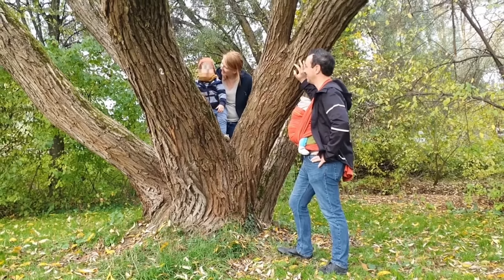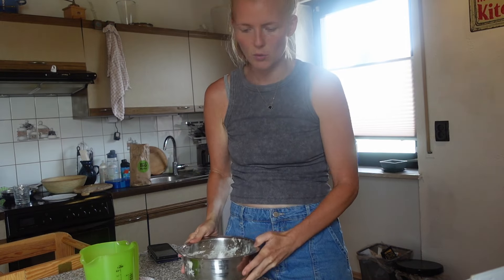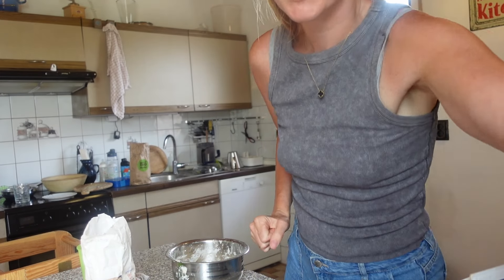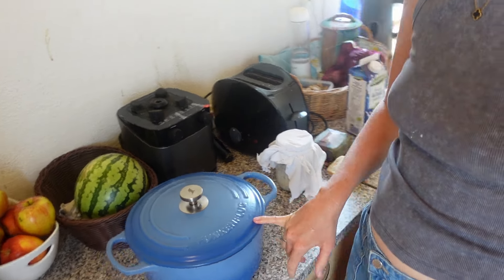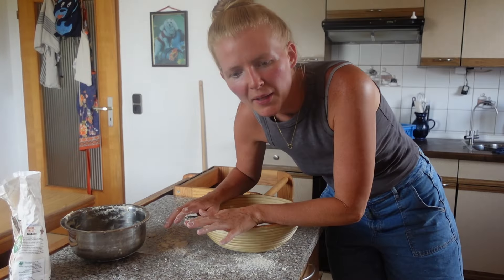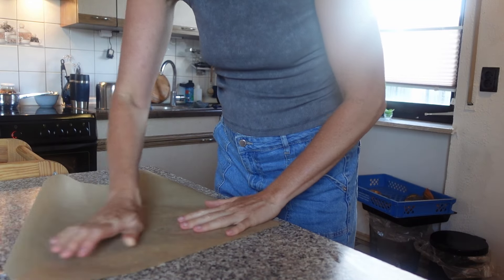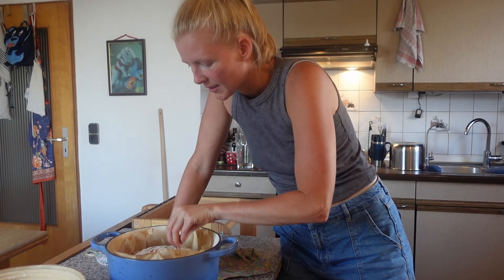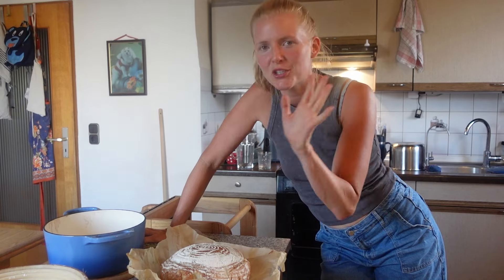So gelingt dir mit Sicherheit Dein selbstgemachtes Sauerteigbrot😍I Gesund und Kind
Hey meine Lieben!
Heute gibts von mir mal wieder ein Rezeptvideo!
Nach langer Zeit werde ich nun wieder regelmäßig Sauerteigbrote backen!
Dieses Rezept hier ist mega einfach und geling sicher! Zudem geht es ratz fatz!
Viel Spaß beim nachbacken!
Alles liebe und bis bald!
Kristina von Gesund und Kind

Dinkelsauerteigbrot:
Zutaten:
700 Gramm Dinkelmehl
465 Milliliter Wasser
20 Gramm Salz
14 Gramm Sauerteig

Zubereitung:
Zuerst die Hälfte vom Mehl mit dem Sauerteig und die Hälfte vom Wasser und Salz gut verkneten. In einer Schüssel, abgedeckt bei Zimmertemperatur 6 Stunden ruhen lassen.
Danach die andere Hälfte vom Mehl, Salz, Wasser dazu geben, gut durchkneten und nochmal abgedeckt bei Zimmertemperatur ca. 4 Stunden ruhen lassen. Der Teig sollte hier schon ein paar kleine Blasen werfen.
Nach den 4 Stunden den Teig nochmal gut durchkneten und in ein bemehltes Brotkörbchen legen. Auch hier wieder abgedeckt 2 Stunden bei Zimmertemperatur ruhen lassen.
40 Minuten vor Ablauf der Zeit, den Ofen bei Ober und Unterhitze auf 250 Grad mit dem Brottopf hochheizen.
Nun den Brottopf herausnehmen und den Teig mit Backpapier in den Topf geben. Deckel drauf und 20 Minuten bei gleicher Hitze backen. Nach den 20 Minuten den Deckel entfernen und weitere 25 Minuten bei 200 Grad das Brot fertig backen.
Viel Erfolg!

!Werbung!
Tallow Creme mit Methylenblau
Mit dem Code "GesundundKind10" spart ihr 10% auf ALLES!

Meine Produkte zum Video(*):
Brotbacktopf (ähnlicher)

Meine Lieblingsprodukte(*):
Meine Lieblings Shea Butter
Dr. Goerg Kokoswasser

Meine Amazon-Wunschliste